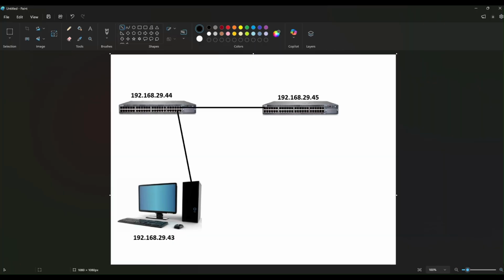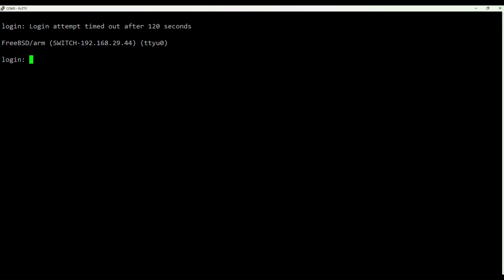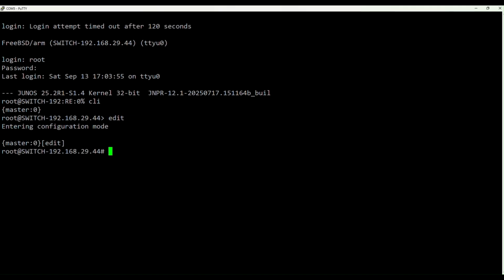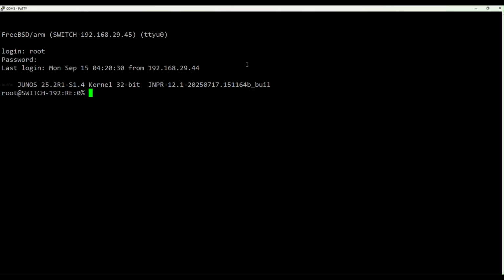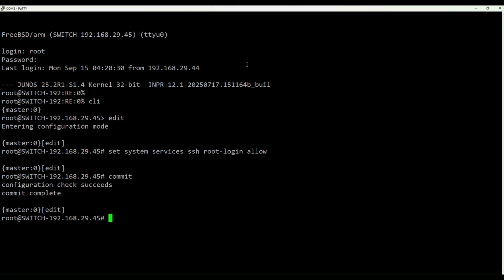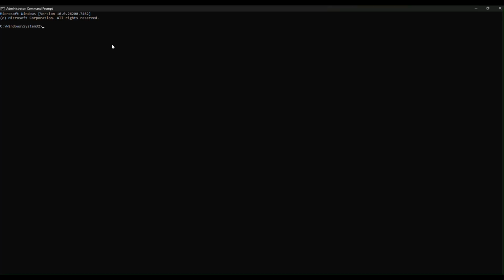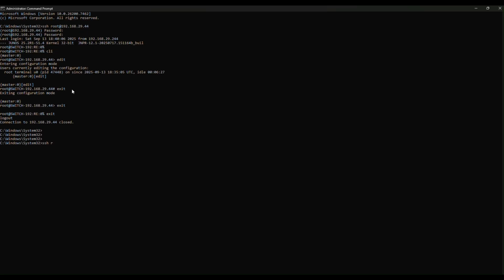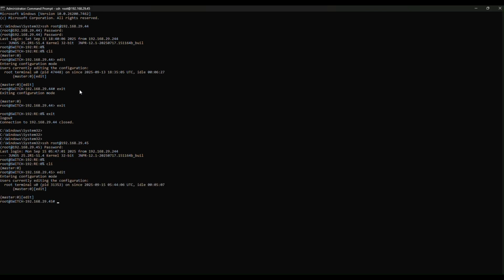Configure SSH on Juniper devices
In this tutorial, I’ll walk you through the complete process of enabling SSH on Juniper devices, starting from entering configuration mode, setting the correct commands, committing changes, and finally accessing the switches securely from a PC.